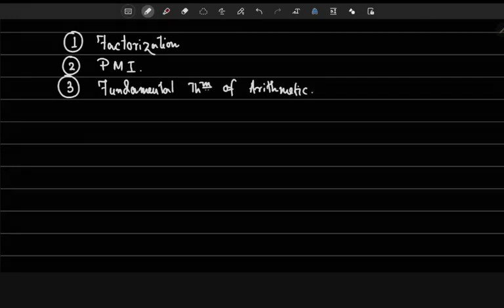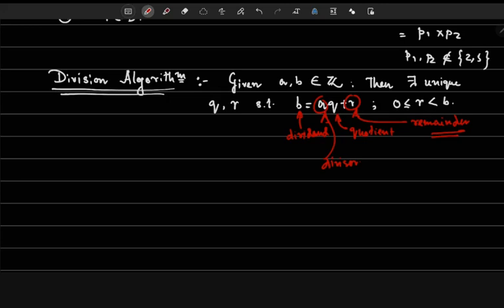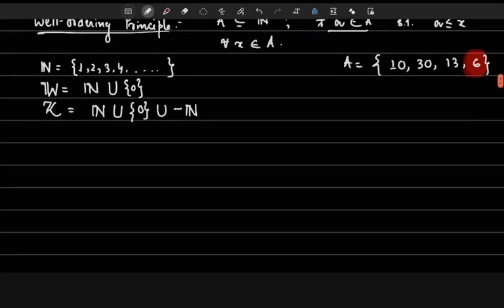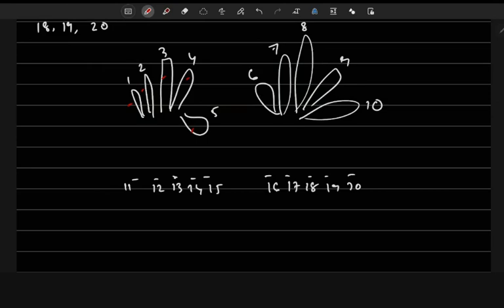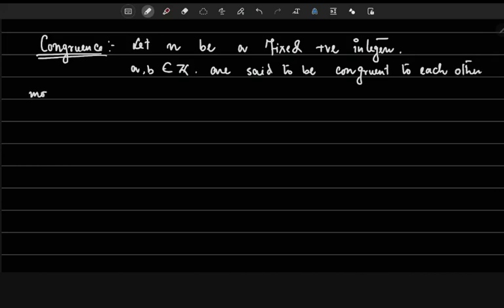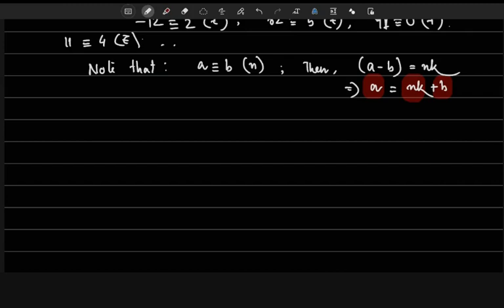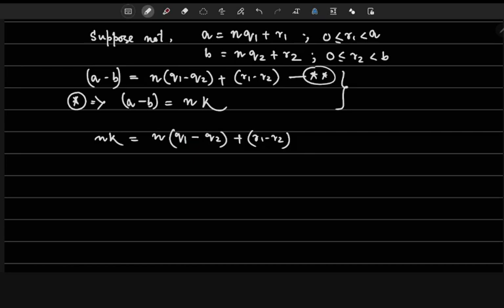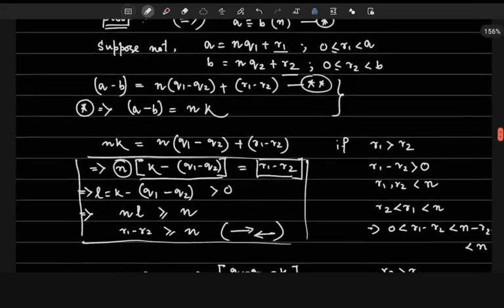Congruence || Part 1|| Number theory|| B.Sc|| M.Sc.|| GATE|| NET|| Olympiad || Subhadip Banerjee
Introduction to congruence:
History and philosophical perspective, Remainder, and congruence, Relation between remainder and congruence, Connection to Division algorithm.

To get full access to all of our lecture videos please

If you have any queries or comments regarding this video please write it in the comment section down below.